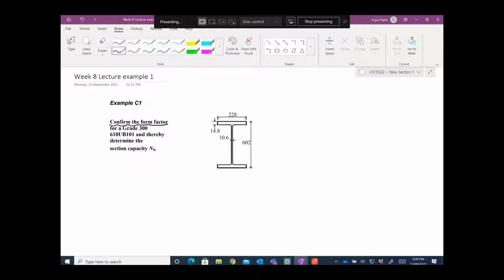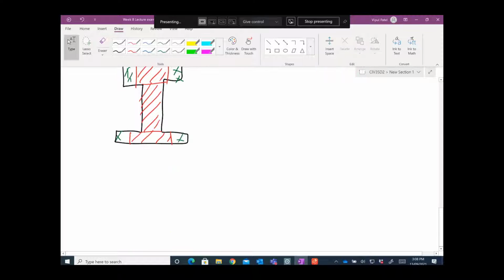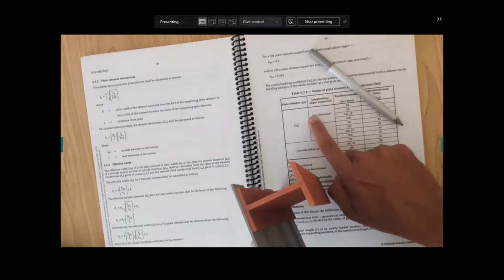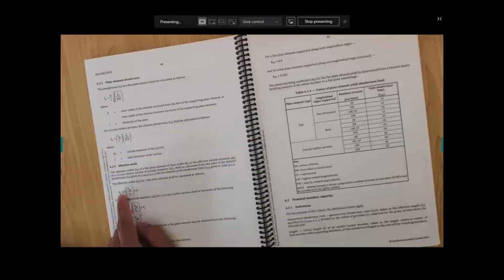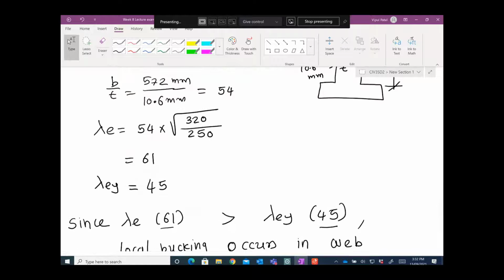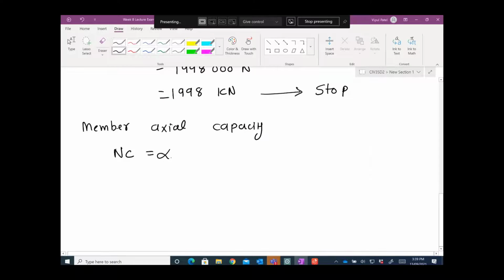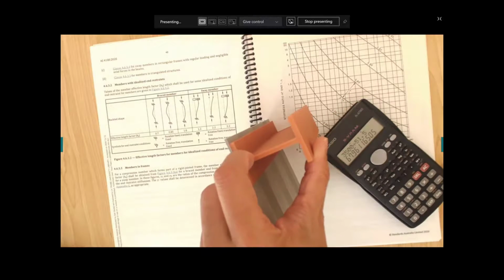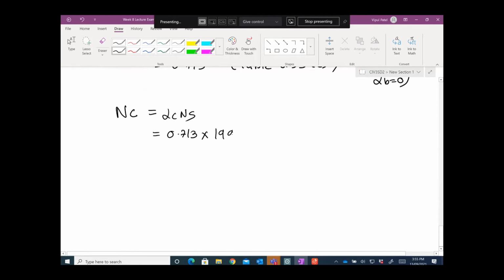Week 9 Lecture - Steel Member under axial compression-AS4100